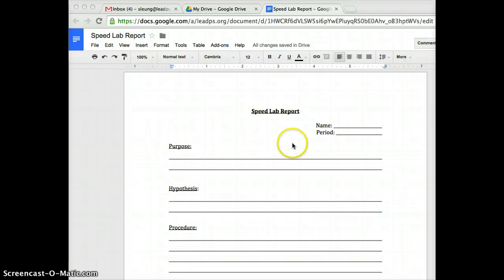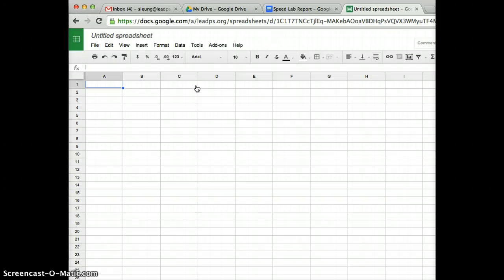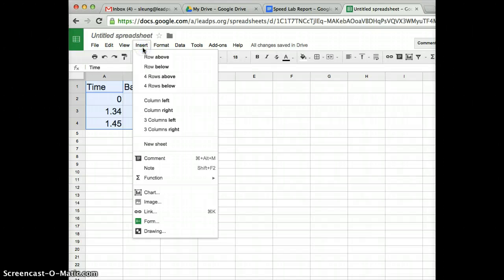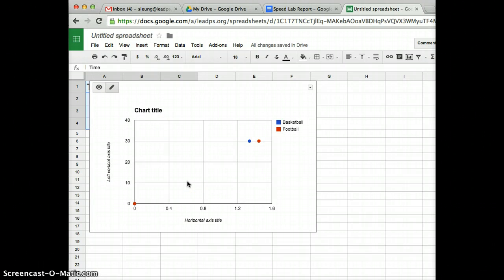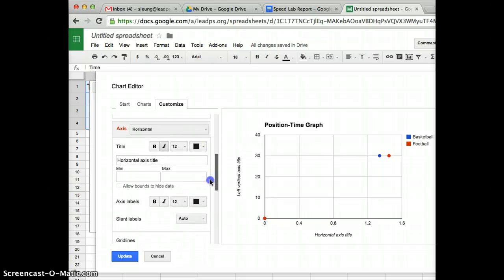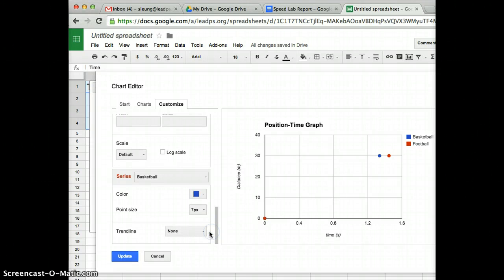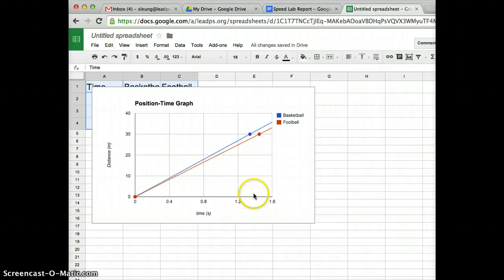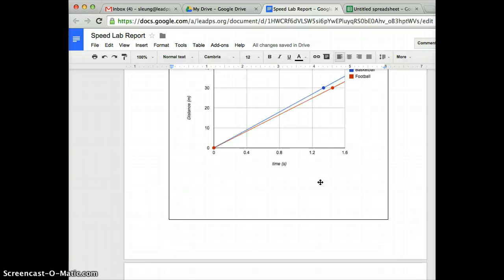Graph for Lab Report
Helps students to draw a simple graph for a lab report